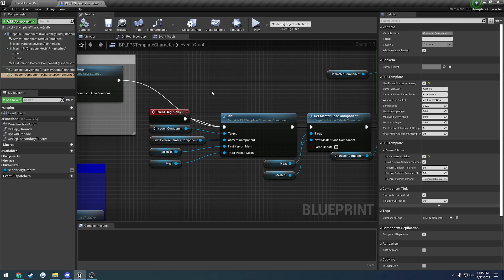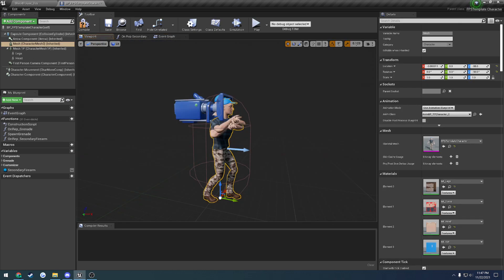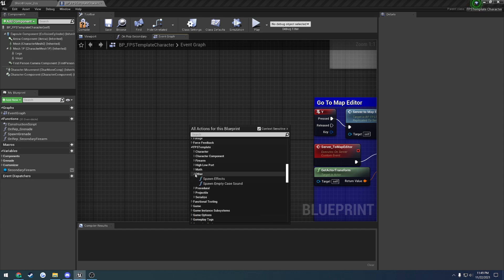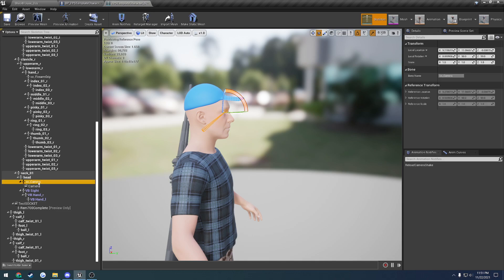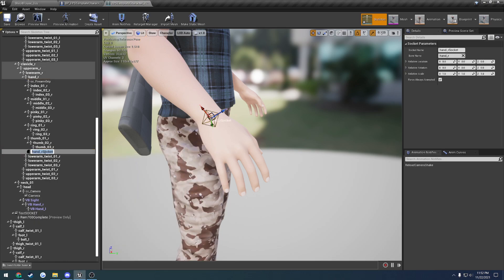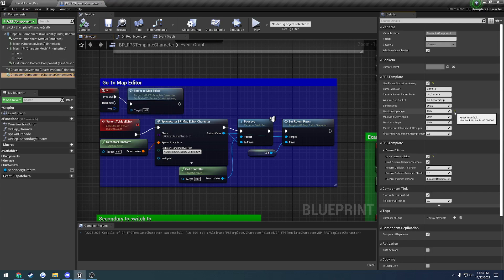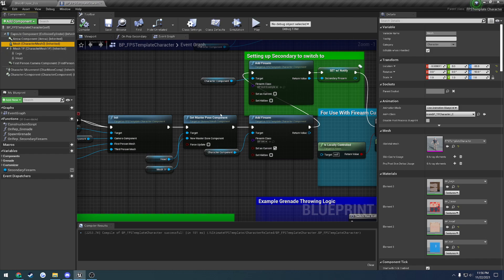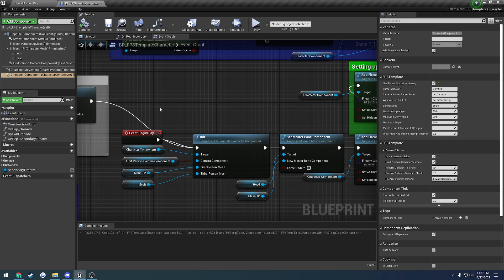Ultimate Multiplayer FPS Template Plugin: "Character Component"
In this video I cover how to setup and use the Character component which is the glue that connects and holds the systems together.